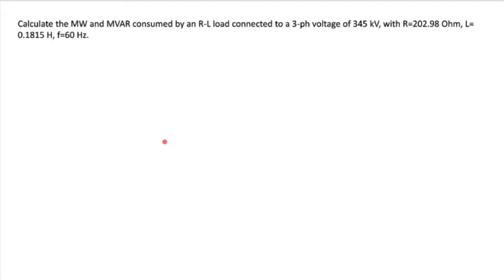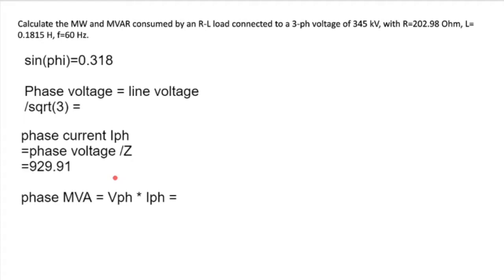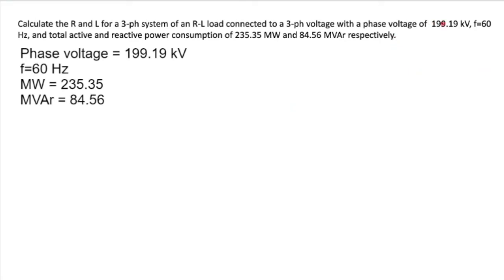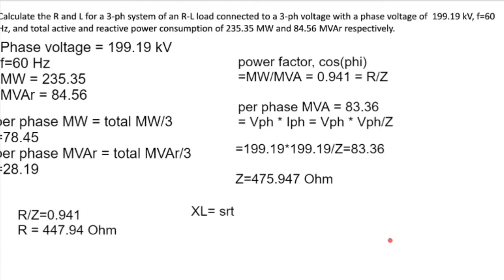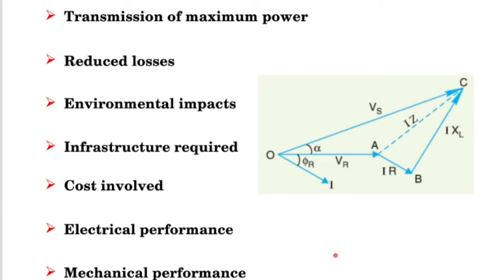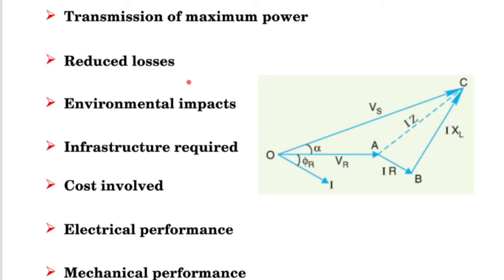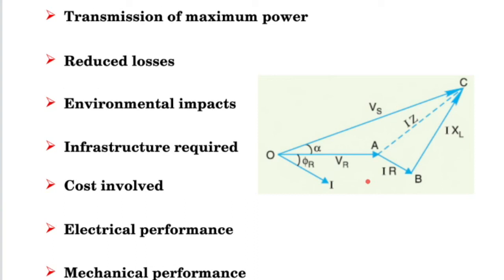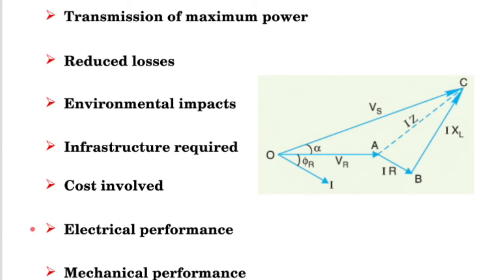Power Systems L8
Remainder of tut
42:12 New Section - Sag and Tension